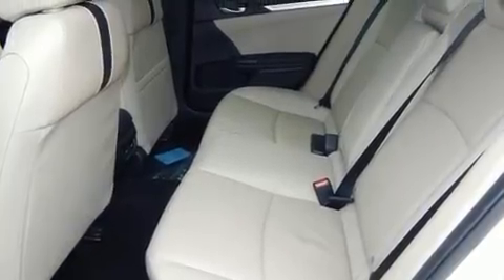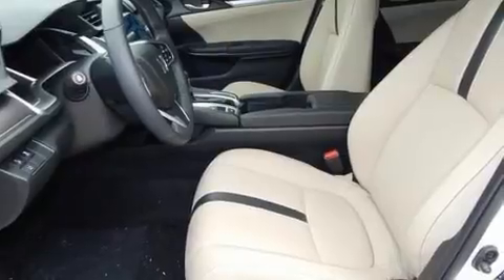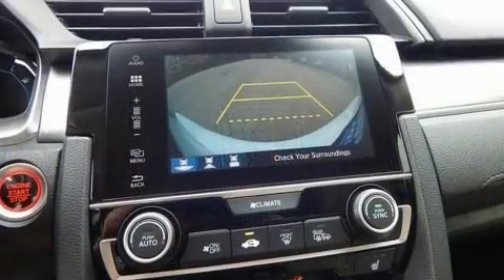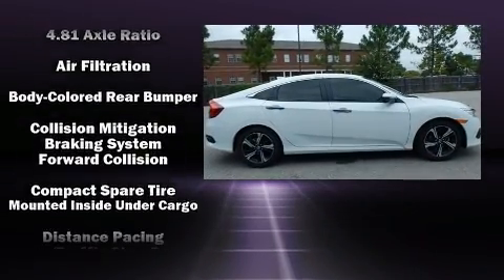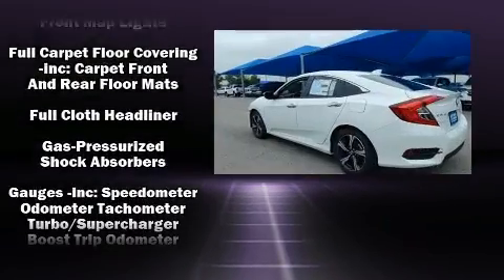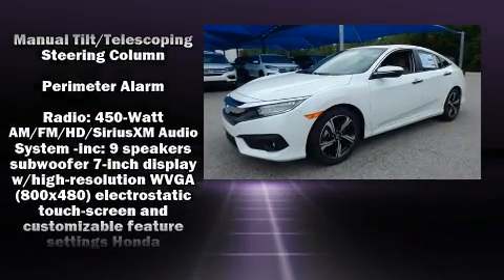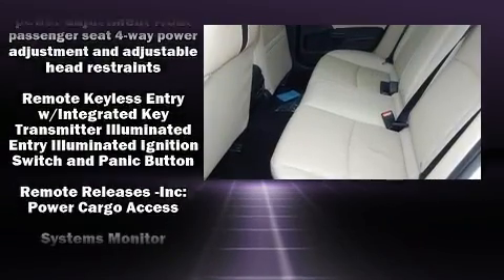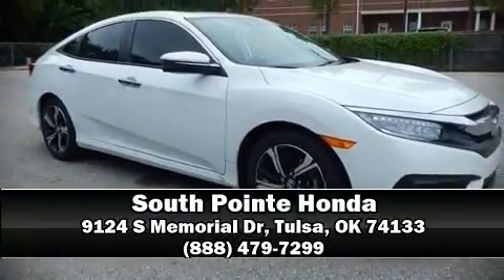2018 Honda Civic Touring in Tulsa, OK 74133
Get excited about the 2018 Honda Civic This 4 door, 5 passenger sedan provides a satisfying ride for all passengers. Performance and efficiency are both prioritized thanks to the efficient 4 cylinder engine, providing a smooth and predictable driving experience. Well tuned suspension and stability control deliver a spirited, yet composed, ride and drive The engine breathes better thanks to a turbocharger, improving both performance and economy. Honda prioritized practicality, efficiency, and style by including: a tachometer, a power seat, an automatic dimming rear-view mirror, turn signal indicator mirrors, rain sensing wipers, lane departure warning, and power windows. Features such as automatic climate control and leather upholstery prove that economical transportation does not need to be sparsely equipped. Rear passengers enjoy the seat heating functionality, keeping them warm during the winter months. For drivers who enjoy the natural environment, a power moon roof allows an infusion of fresh air. Audio features include an AM/FM radio, steering wheel mounted audio controls, and 10 speakers, providing excellent sound throughout the cabin. Take assurance in side curtain airbags, providing head protection in the event of a severe collision. We pride ourselves in consistently exceeding our customer's expectations. Please don't hesitate to give us a call.